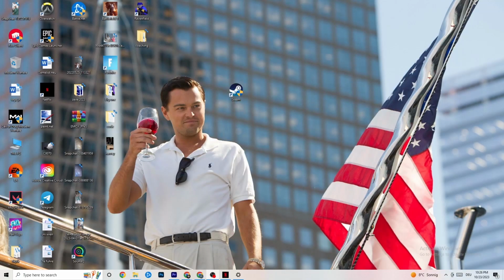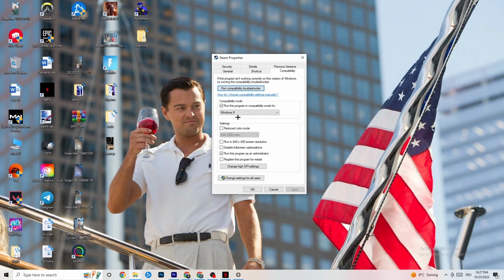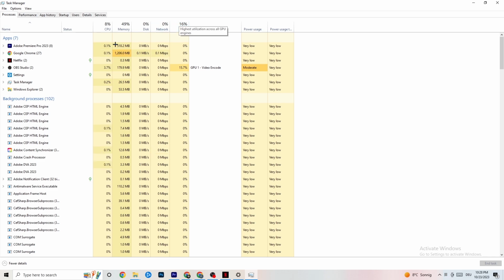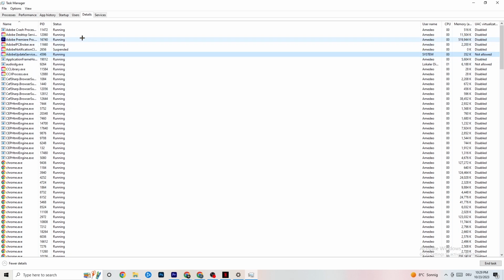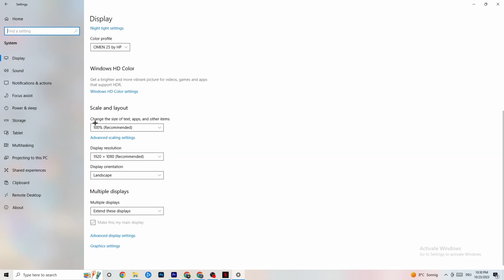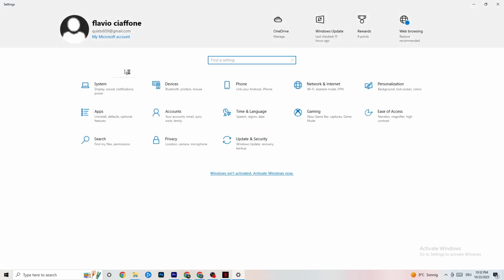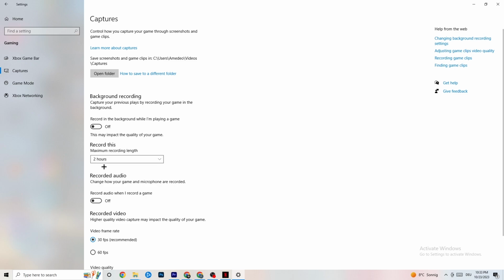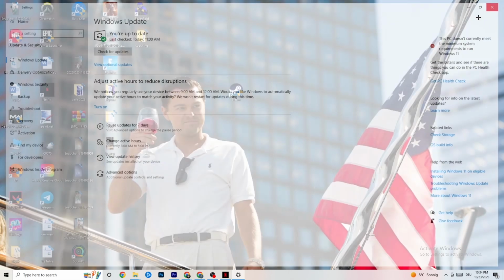Modern Warfare - How To Fix Modern Warfare Crash on Startup